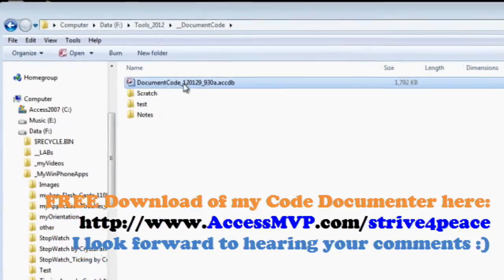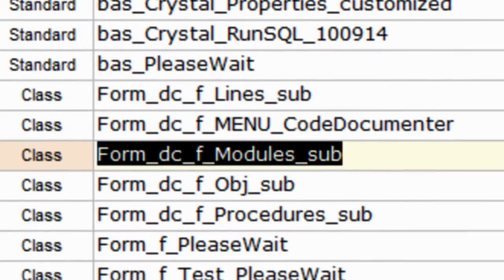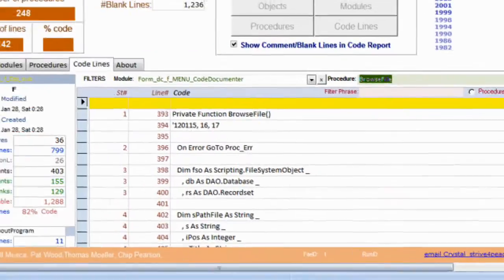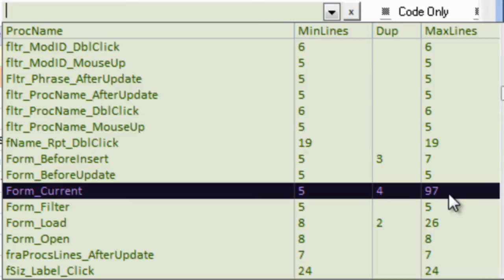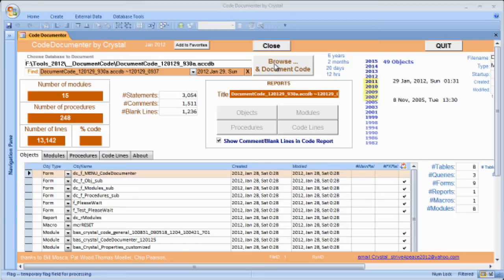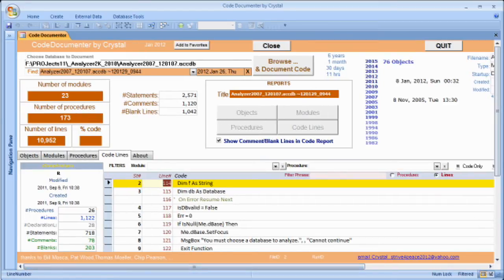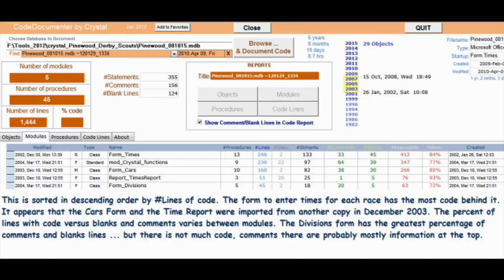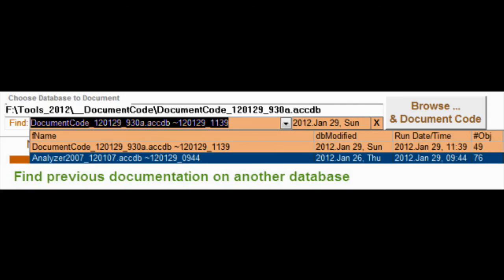Code Documenter for Access - Free Tool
Document Modules, Procedures, and Lines of code in your Access databases! ... and now, Excel, and Word, and PowerPoint too! Download my free utility.  Please tell me your comments and ideas so I can make it better.  Thank you :)

Works with MDB and ACCDB files.

Do you need help? You know your business. I know how to teach, write programs, and develop applications.

warm regards,
crystal

Remote Programming & Training -- connect to me, let's built it together